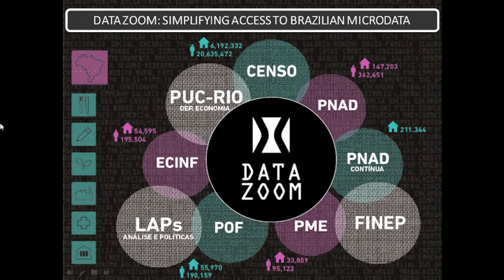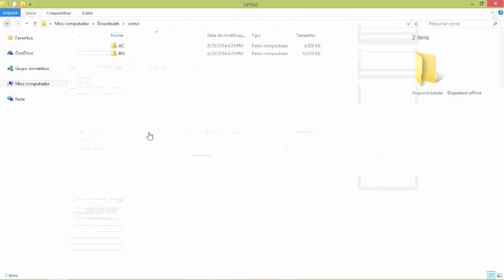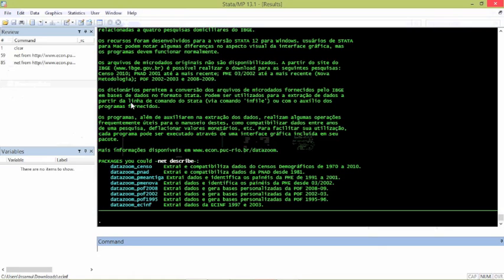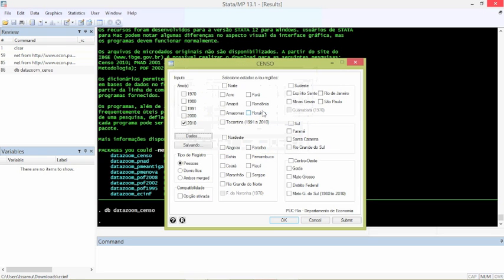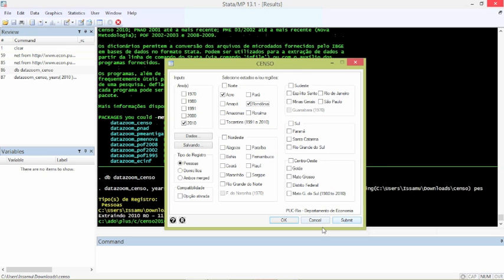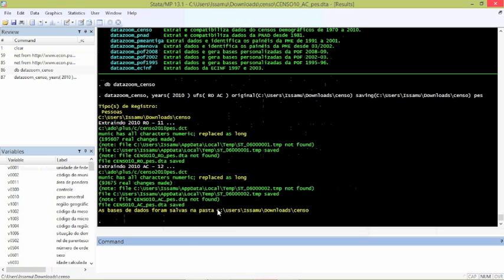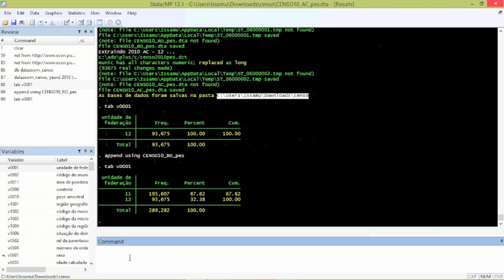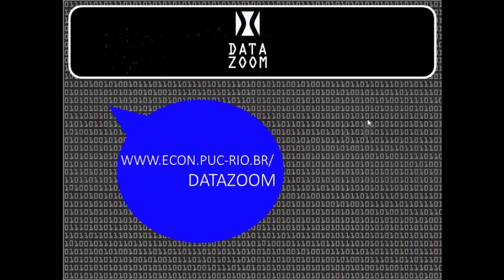censo tutorial ing